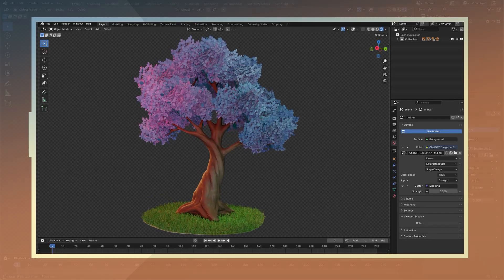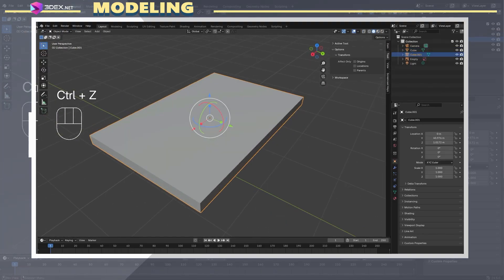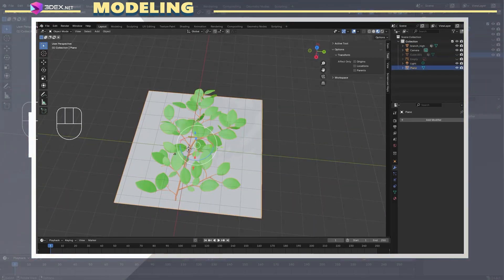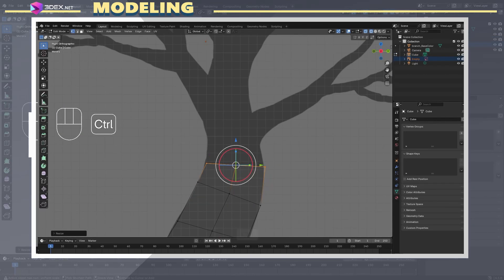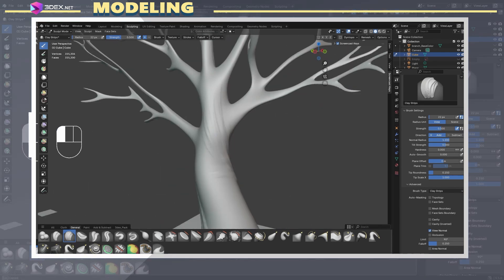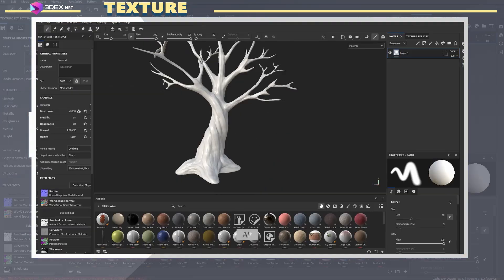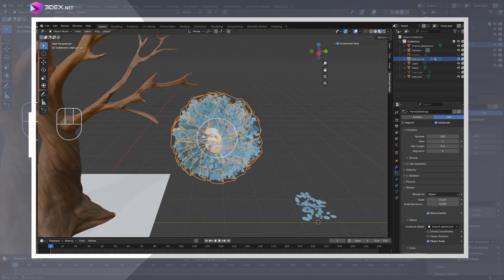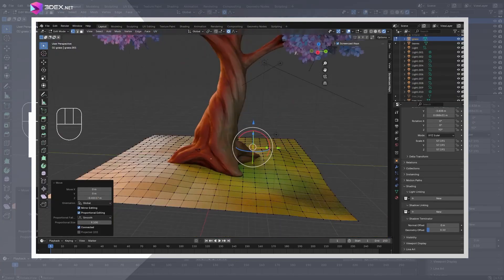Stylized Trees Made Easy – Blender & Substance Painter Workflow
In this video, I’ll walk you through a full workflow process for creating stylized trees using Blender and Substance Painter. From modeling the leaf and branch, to building the tree base, sculpting details, baking textures, and final placement—this workflow is perfect for stylized or fantasy environments.

We'll start by modeling a simple leaf and branch using reference images and particle systems in Blender. Then, I'll show you how to texture these assets in Substance Painter using the 3Dex Stylized Smart Material 3.0 (linked above). Next, we’ll dive into modeling and sculpting the tree trunk, unwrapping UVs, creating a low-poly version, and finally applying the textures.

To finish things off, I’ll demonstrate how to place the leaves on the tree using particle systems and some manual tweaking for a natural look. The video wraps up with basic lighting and scene dressing to show off the final result.